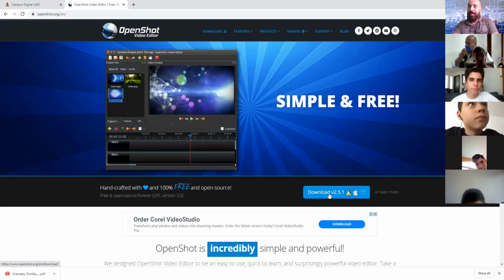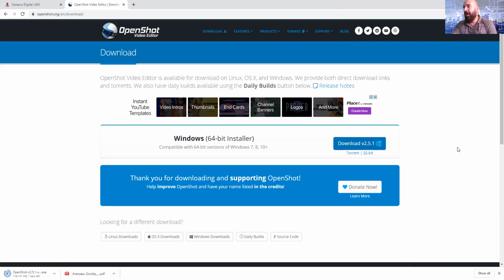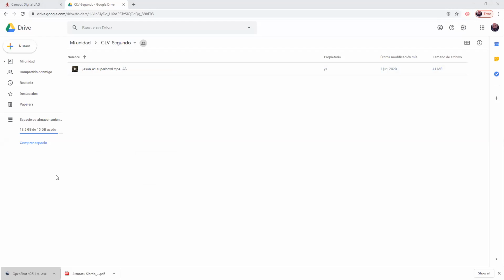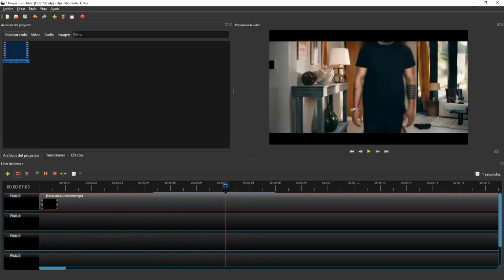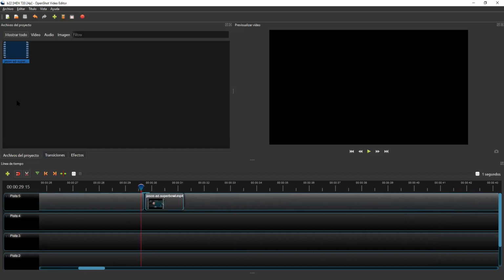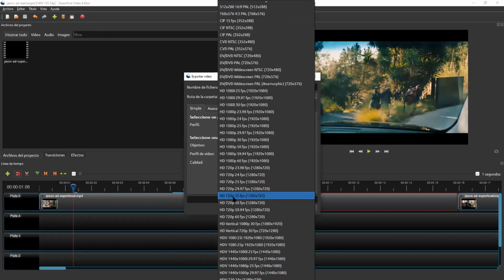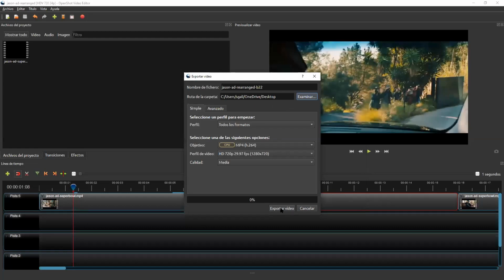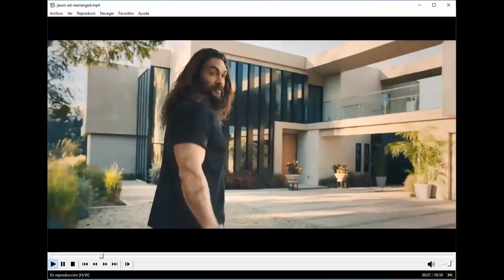OpenShot Video Editor - Download, Installation and How to Use It.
This is the video edition software Open Shot is an Open Source software that you can use for free, without watermarks, with professional results, up to 8K video quality and is only 131 MB. The instalation file.